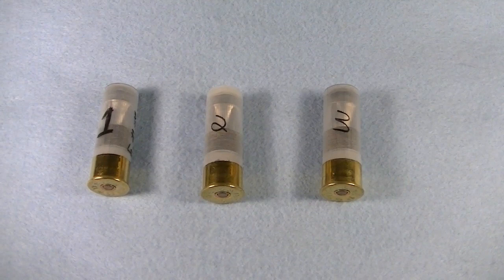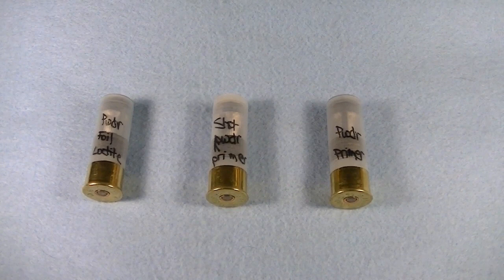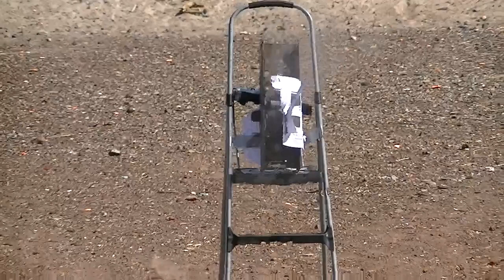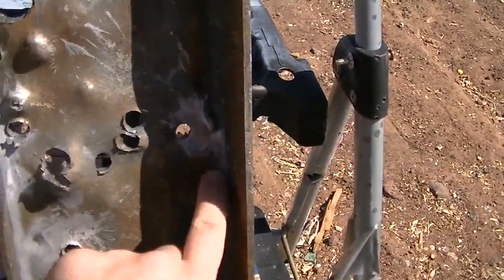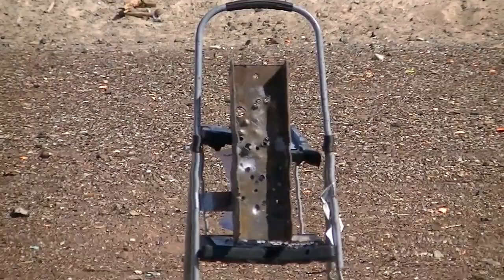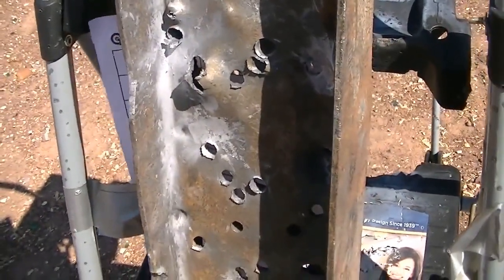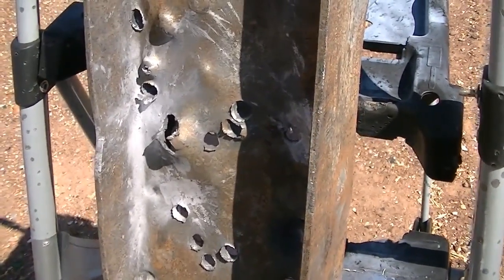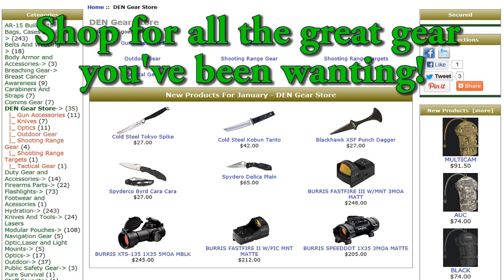Exotic Shotgun Ammo Pt7 - Exploding Slug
The exploding slug was on the top of our list simply out of curiosity. While we didn't have high hopes for its practicality we still couldn't resist the urge to test it. Who wouldn't when you can pack a slug with explosive powder and fire it at a steel target?